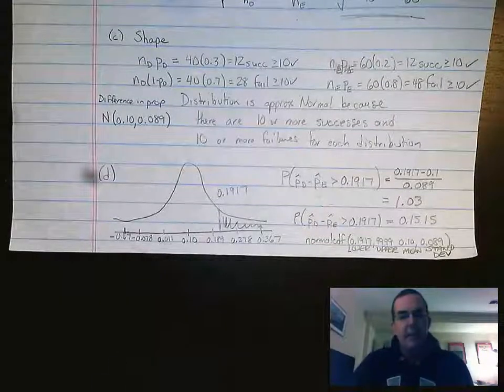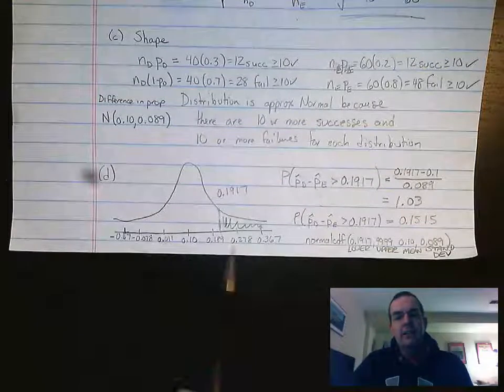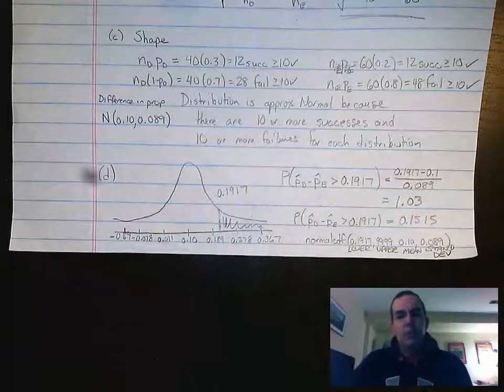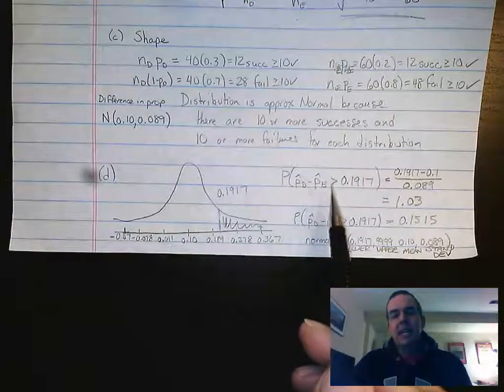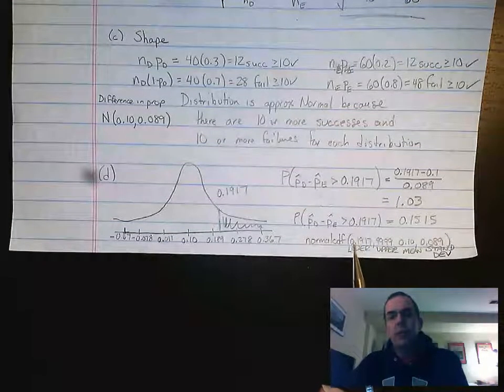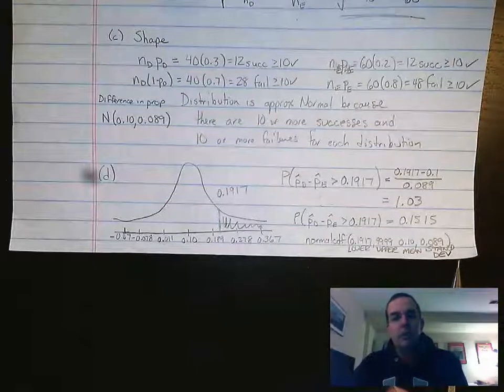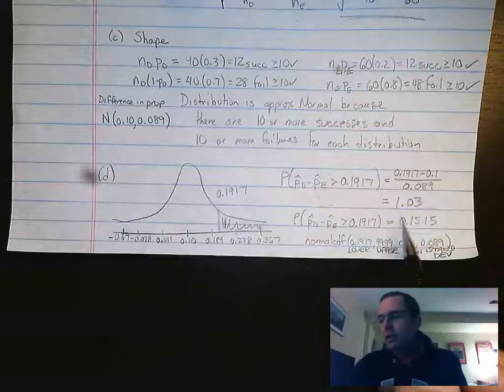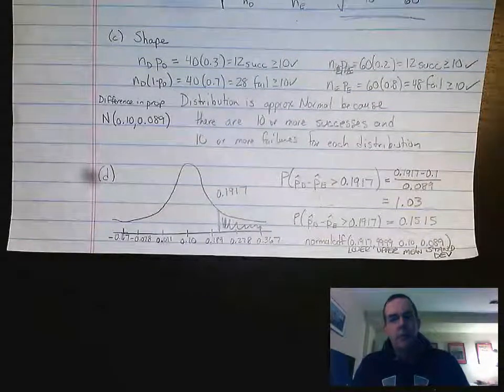AP Statistics Unit 5 Progress Check 1(d)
Mr. Oliver discusses determining area under the curve of a sampling distribution of difference in proportions